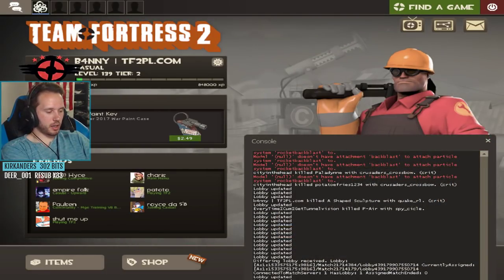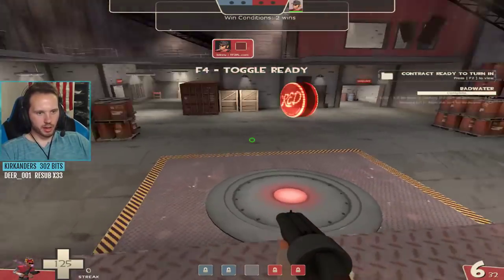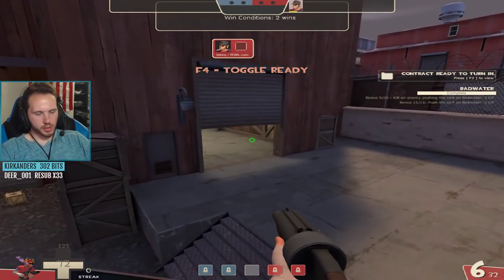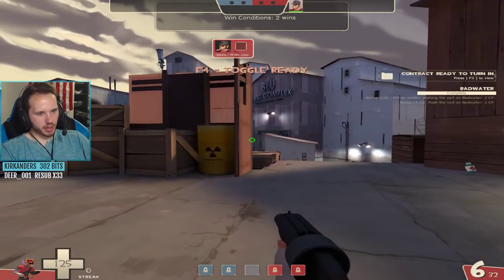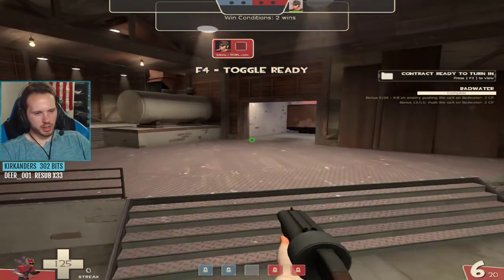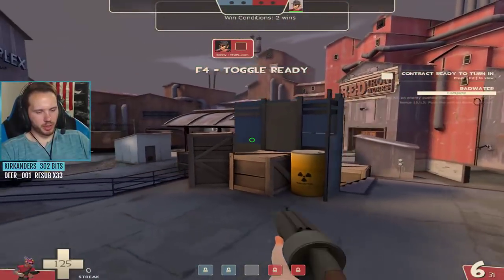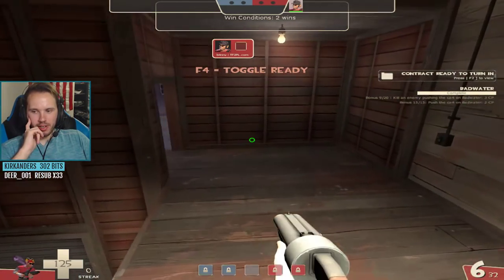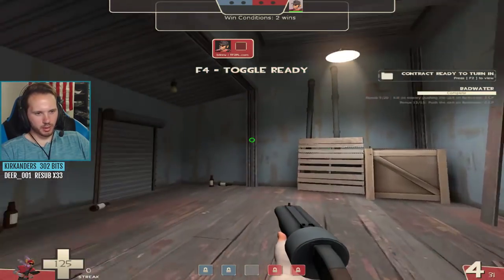[TF2] Foundry Competitive Map Analysis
Production by Shounic